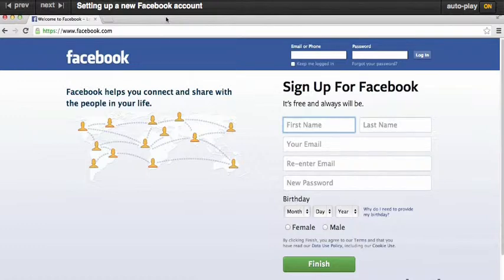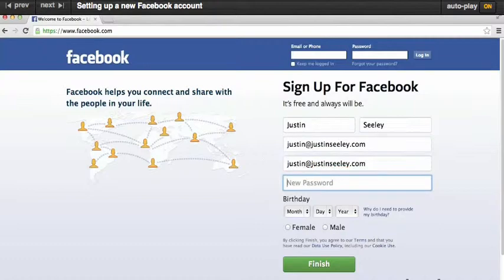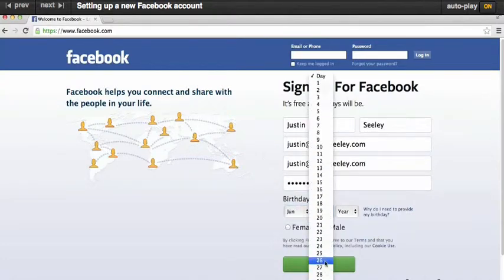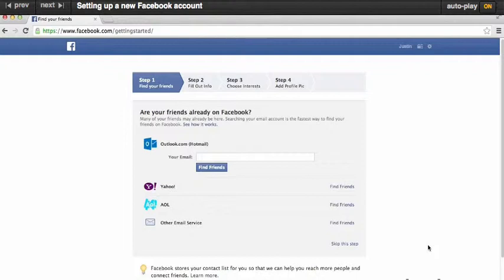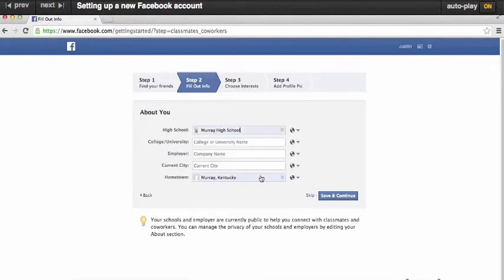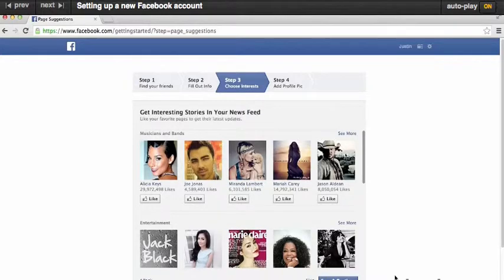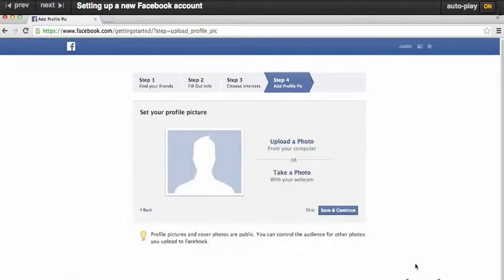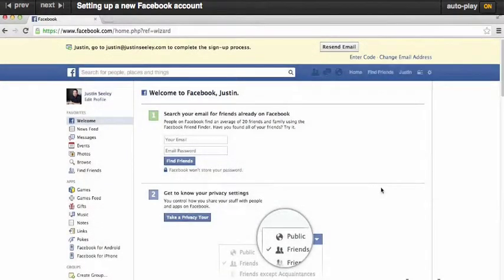Facebook Create Account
A segment of a Lynda.com course, Up and Running with Facebook. I borrowed this because it shows how to set up an account from scratch.